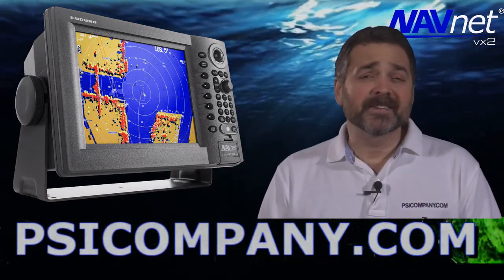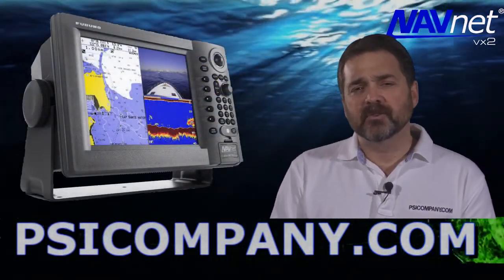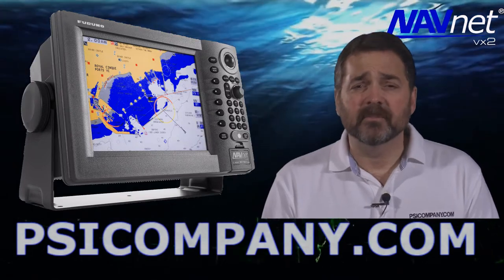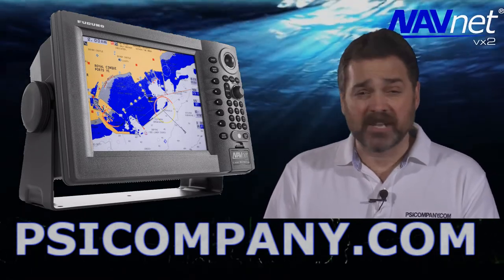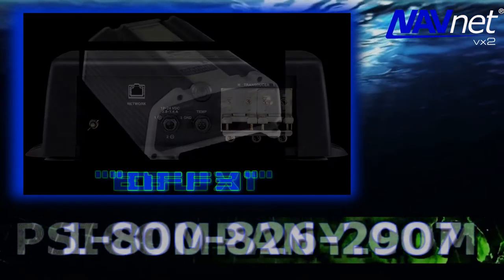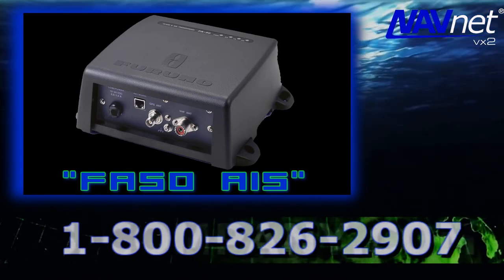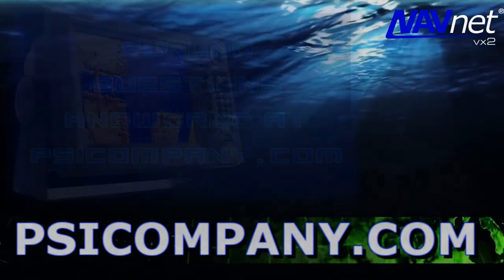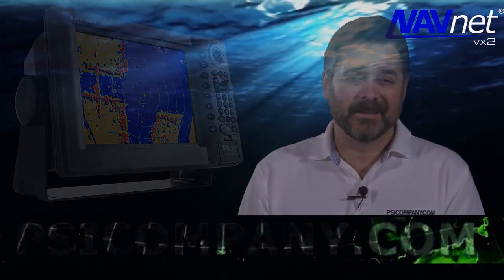Furuno 1944C RADAR Chartplotter Navnet VX2 - Visit Us for New Models!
Furuno 1944C RADAR Chartplotter for NAVNET VX2, 6kw output, 64nm range, Available from PSICOMPANY.COM. Call .Comes with a 4' Open Array RADAR Antenna.

Furuno NavNet vx2 combines radar, GPS/WAAS chart plotter, fish finder, and network weather facsimile, and satellite weather into an all-round navigation network. Its wide range of options fulfils virtually every desire you may have for navigation system.

The heart of the Furuno 1944C RADAR Chartplotter NavNet vx2, is its Ethernet-based network. Up to four displays, together with various marine electronic navigational sensors, can be interconnected in addition to new MaxSea-NavNet navigational software, which adds even more features to your NavNet vx2 network. Stress-free navigation can be performed from any display unit connected to the onboard network, due to the high-speed transfer of data available.

Furuno Radar, GPS, Network fish finder, Network weather facsimile - a multistation integrated navigation network, NavNet vx2 lets you build your navigation system according to your needs. Utilizing state-of-the-art network technology, NavNet vx2 provides you with seamless data sharing and vast future expandability.

Furuno 1944C RADAR Chartplotter comes with Either Navionics Gold Cartography capability or C-MAP NT+ or C-MAP NT MAX Cartography capability. Both systems featuring high resolution chart detail, available in SD Card format.

Narrated By: Richard Hart PSICOMPANY.COM Visit Our Furuno Product line